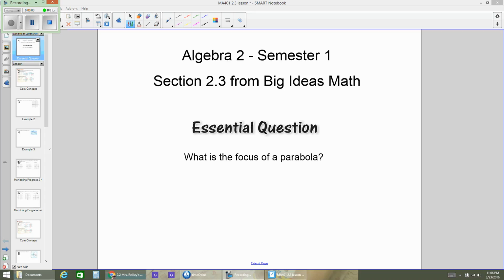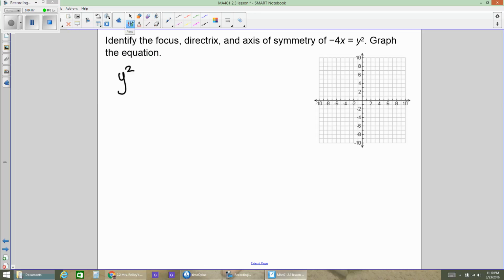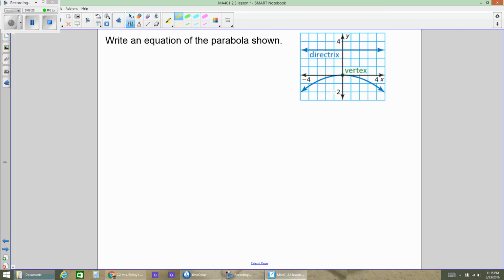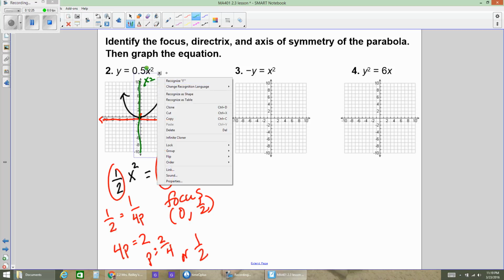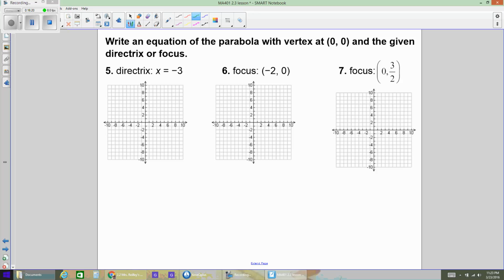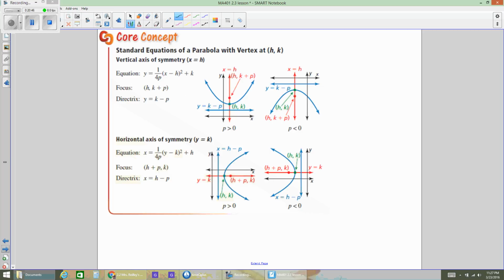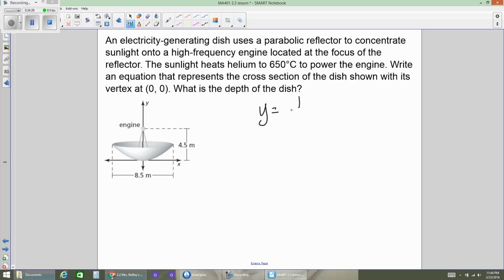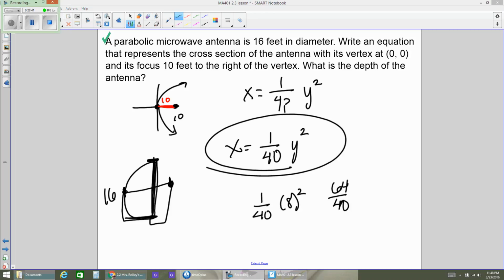2.3 focus directrix parabola quadratic equations